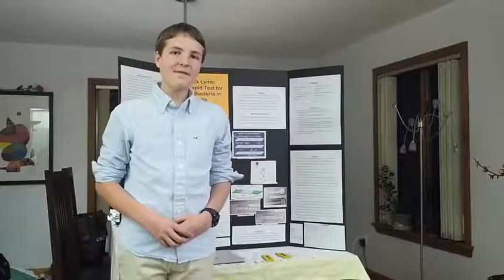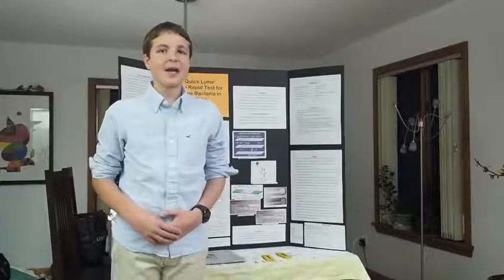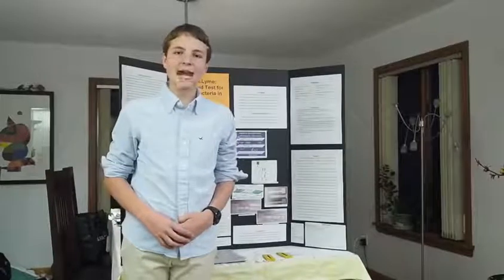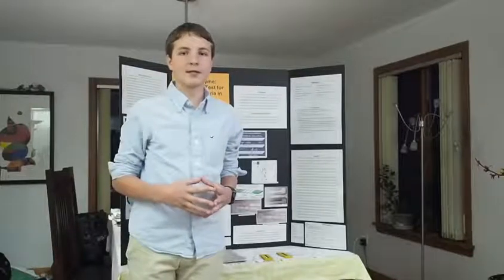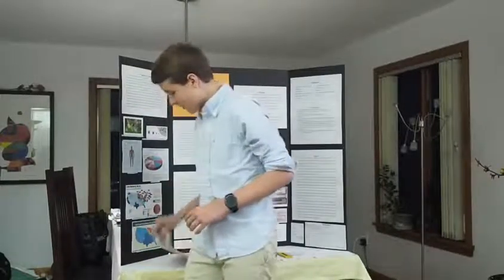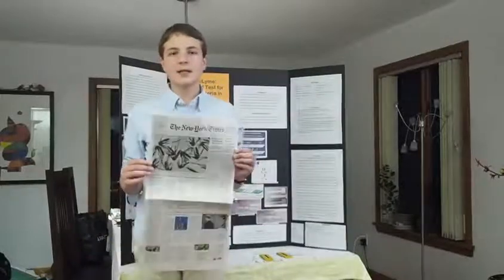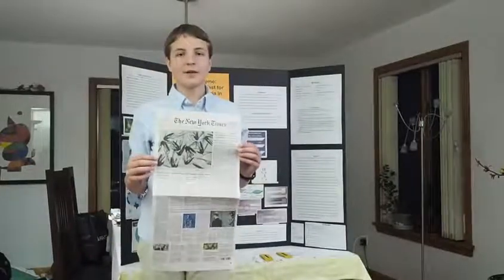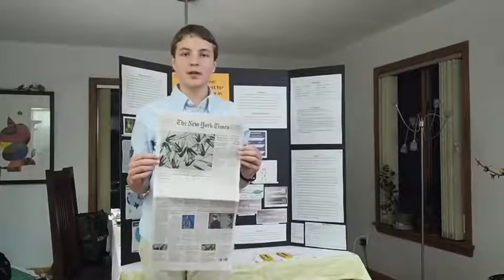Julian Kage- NICEE Video Pitch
Inventor: Julian Kage

Invention: Quick Lyme: The Rapid Test for Lyme Bacteria in Ticks

School: Talcott Mountain Academy

School Location: 324 Montevideo Rd., Avon, CT, 06001